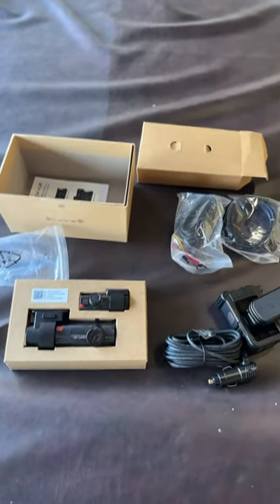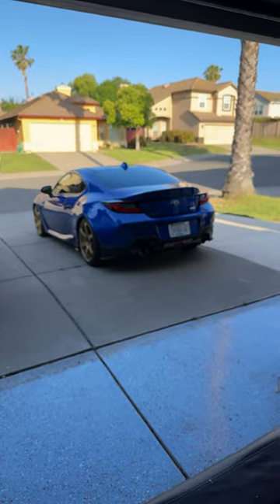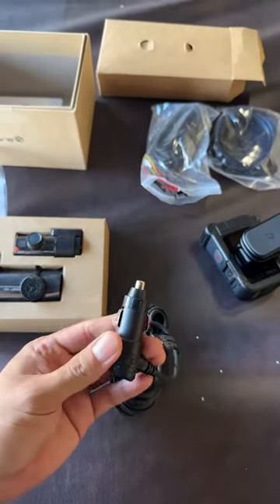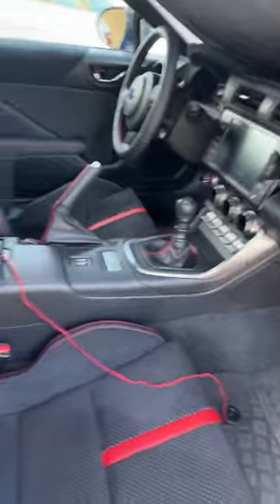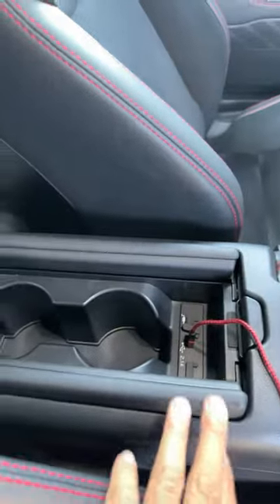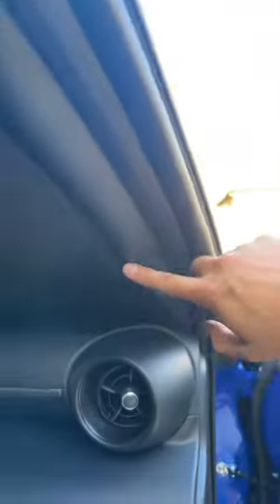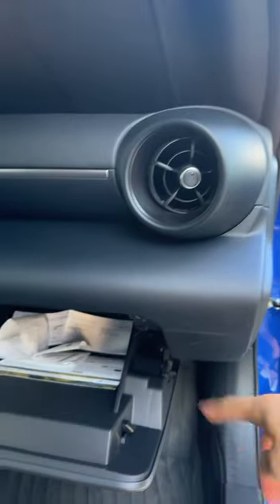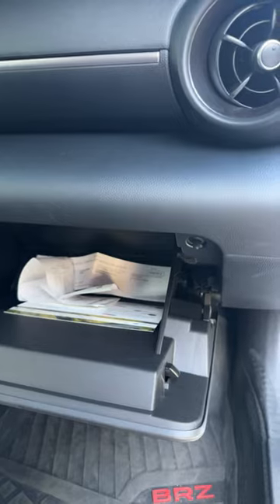Hidden Lighter Plug in the 2022+BRZ/GR86